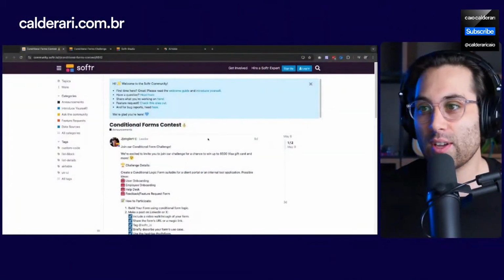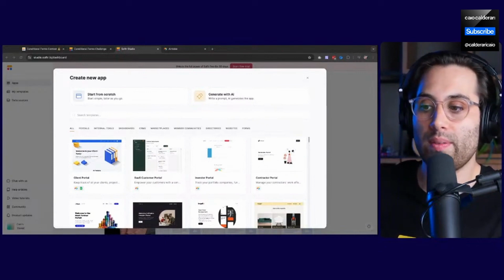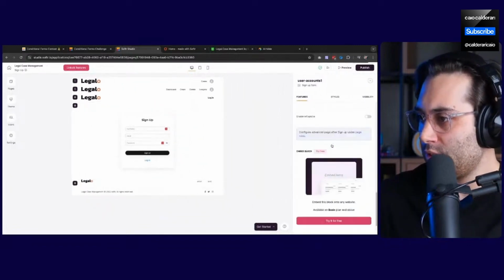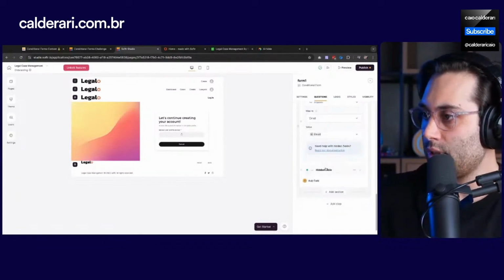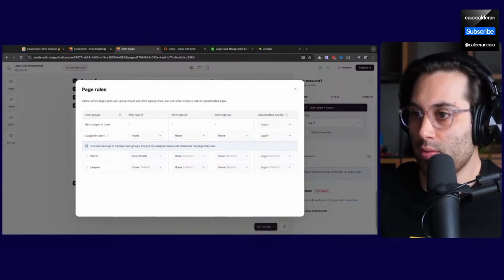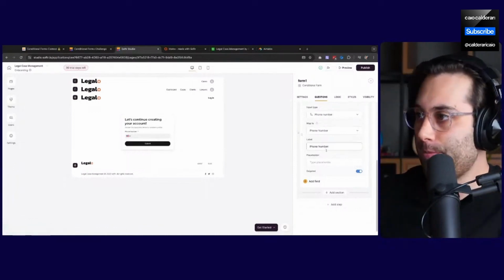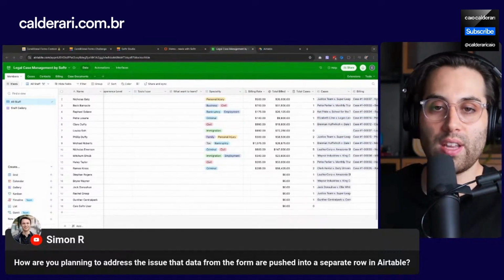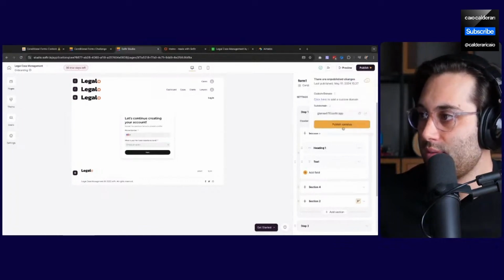No Code Tutorial Softr Conditional Forms (Contest) Part 1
Join me on this Live Streaming No Code Tutorial about Softr. No Code Tutorial Softr Conditional Forms - this is the part 1 (follow the series)

We are going to go together, step by step building a custom form from scratch, using the new Conditional Forms feature available in Softr. This LIVE video tutorial (no code) is also my submission to their contest.

I am going to dive into Softr with you for the first time trying this new feature and build a custom form with you in real time. Let's go!

Follow the Softr Youtube Channel

Get my no-code book:
Democratizing No-Code Application Development with Bubble

👍 Drop a like on this video! Thank you